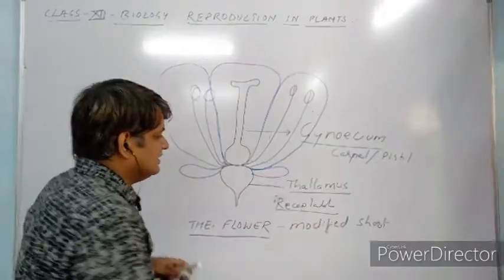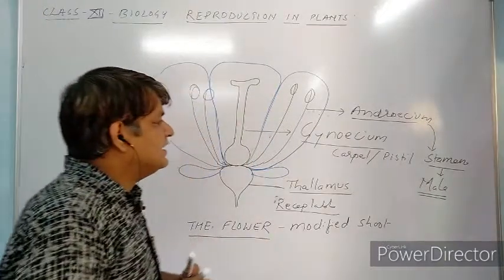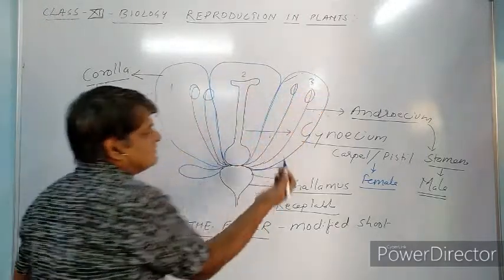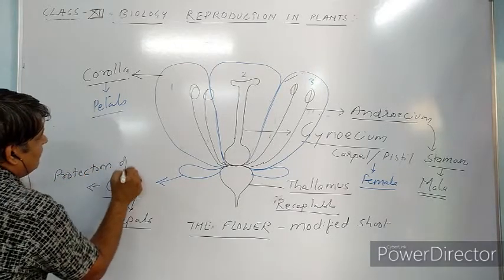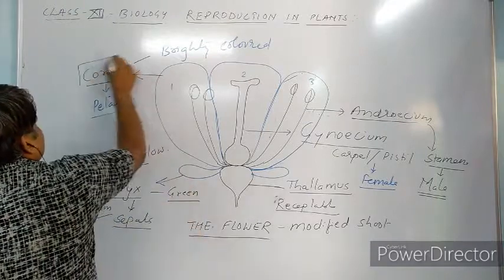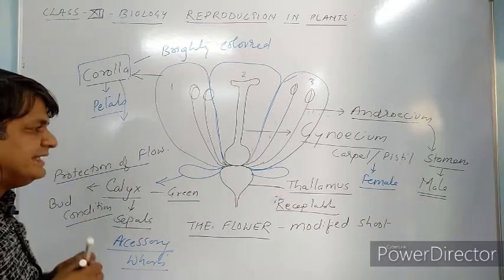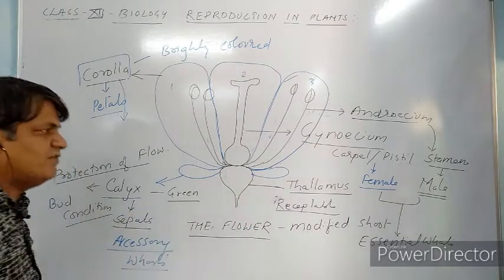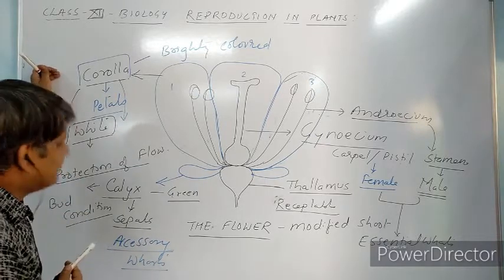XII FLOWER STRUCTURE 2